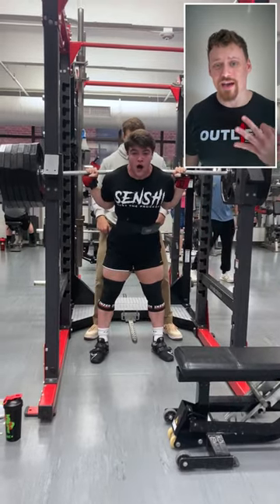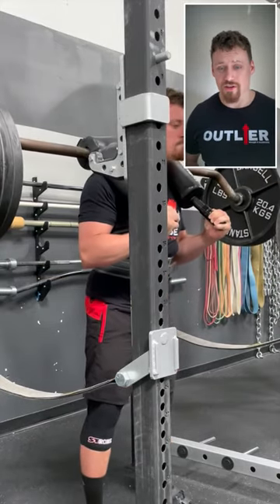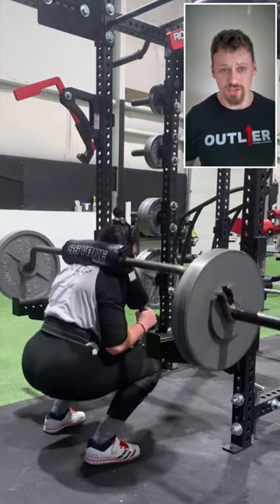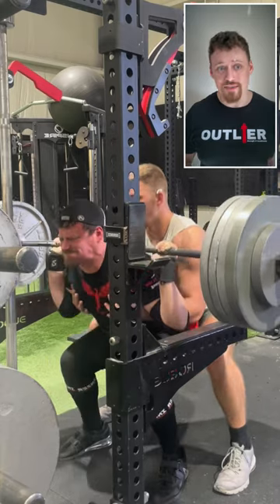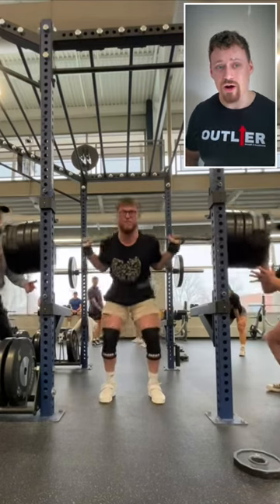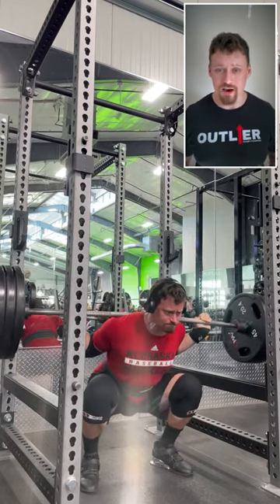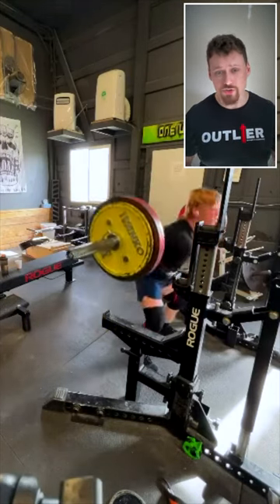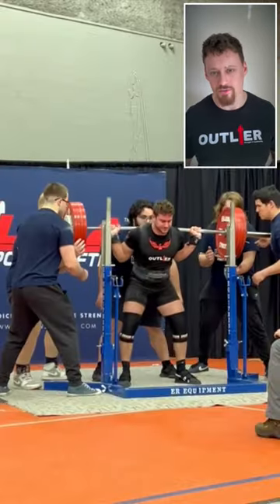Top 3 Squat Accessories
Be sure to check us out on Instagram